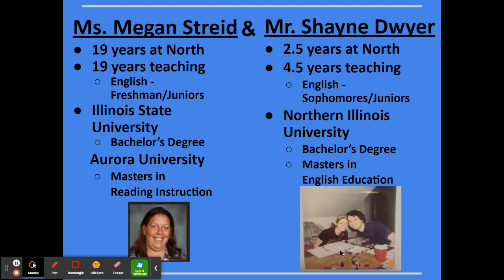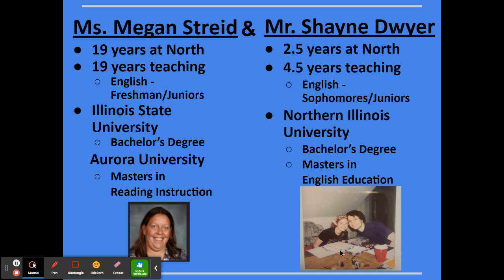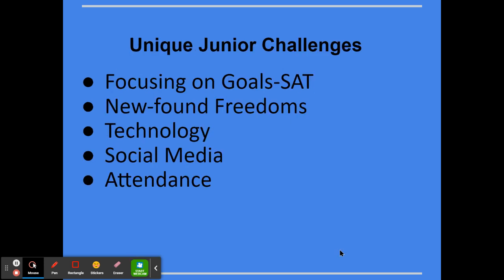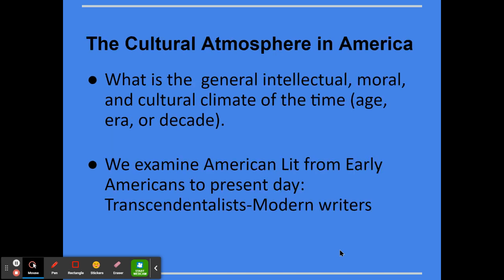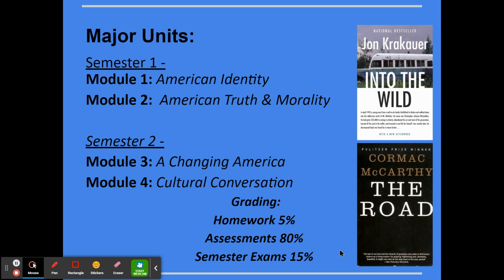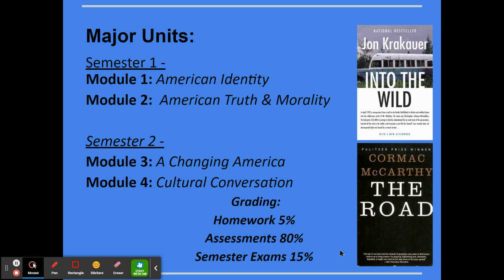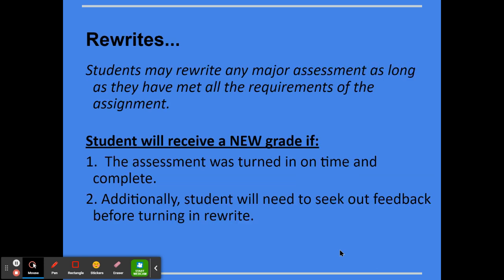2nd 3rd Hour English 11 with Dwyer & Streid